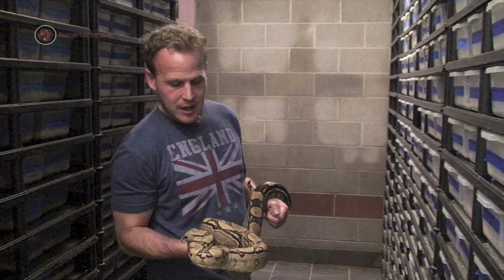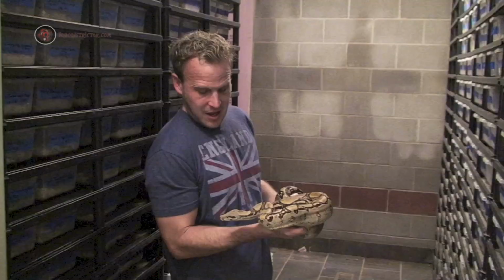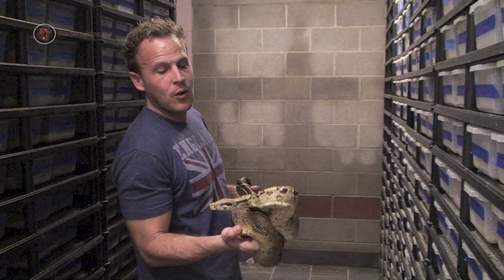Boaconstrictor.com The Boa Constrictor Keeping and Breeding Video Trailer 1 of 5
Two Solid Hours of the Amazing Boa Constrictor Imperator with music and Video Copyrights by JSR.inc. This has parts taken from segment one of the original DVD with all Copyrights.   This is trailer one. Trailer 2